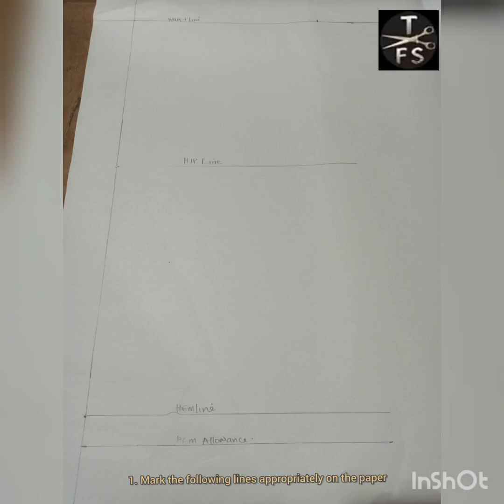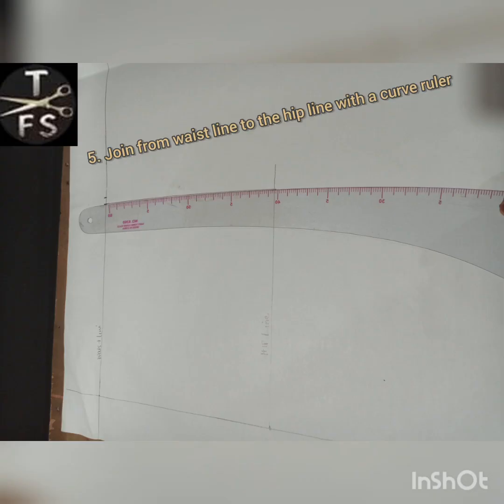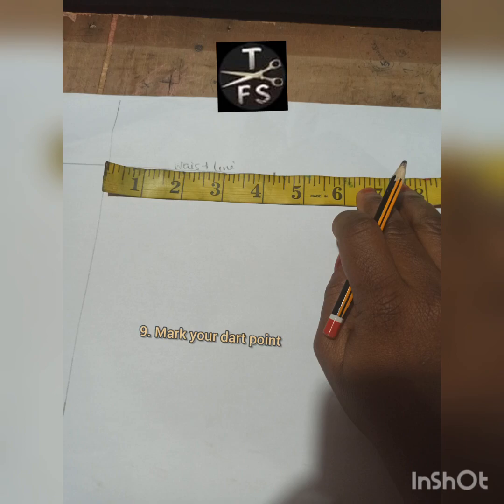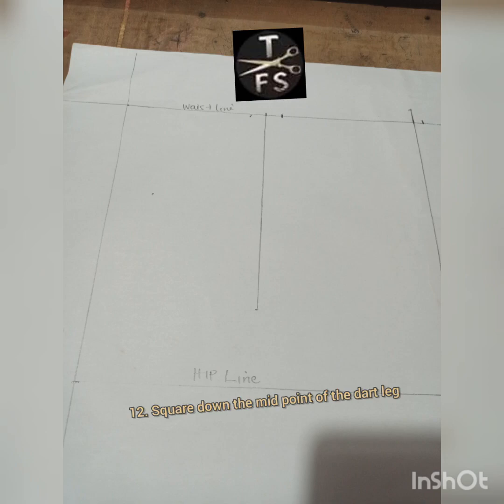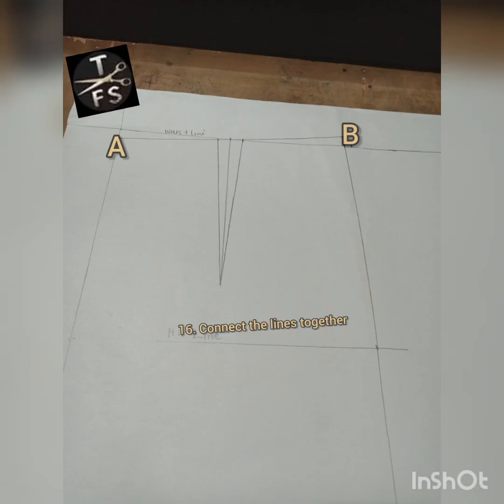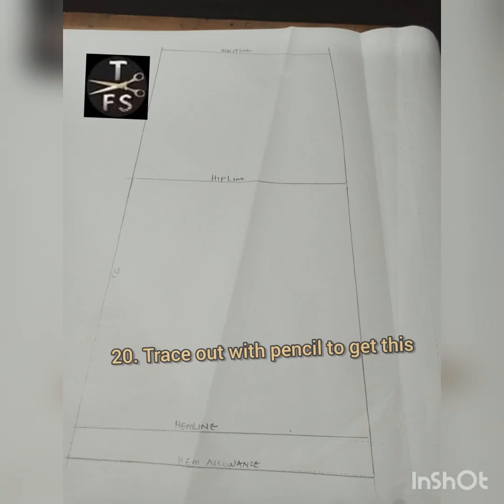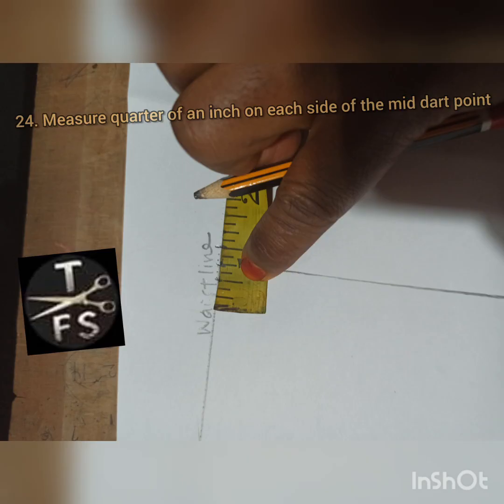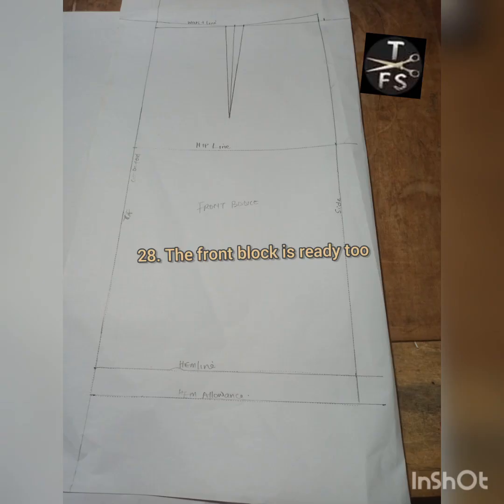a basic skirt block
Sew Along with Tohimah

Level  1 :

Lesson 1: The basic skirt block

Hello, you are welcome to the online free tutorial,

A lot of us are just starting to learn how to sew, and I know how stressful and frustruating it must be when you are trying to draft your first pattern or when you draft the pattern and you could not get it right properly , something must have been wrong with the fit or the length or even the drafting from the beginning ,

This is one of the reason why we have to pay proper attention to the details , I have tried to make this illustration as easy as it can be ,

At the end of the lesson, you should be able to draft your  draft your basic skirt block that would fit

Measurement needed
Waist
Hip
Waist to hip length
Skirt length

We have the front and back skirt block, I would be drafting each seperately ...

So shall we begin ?